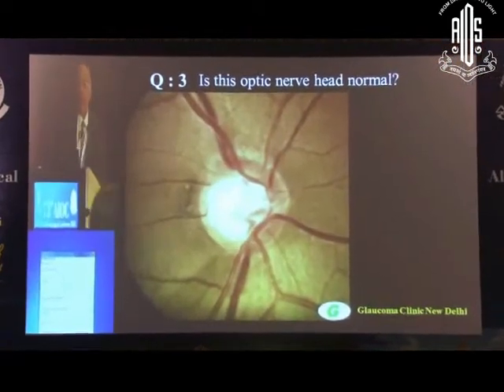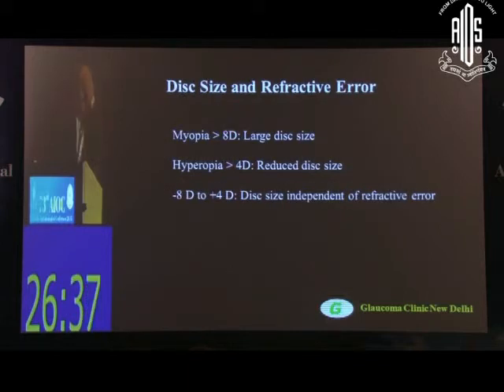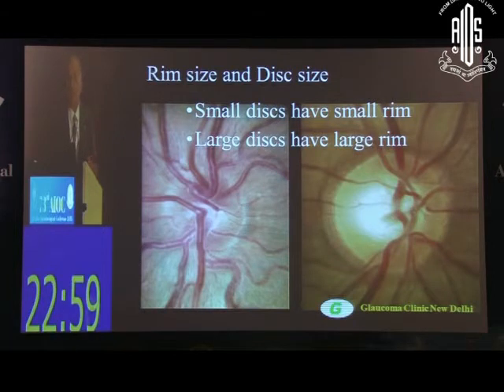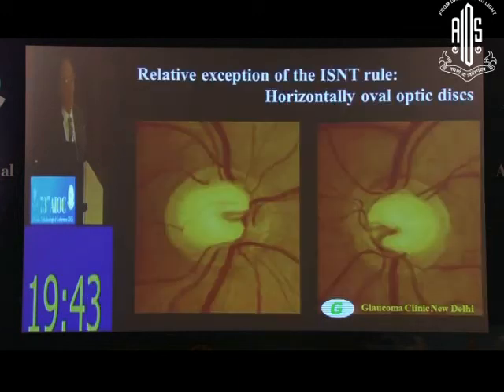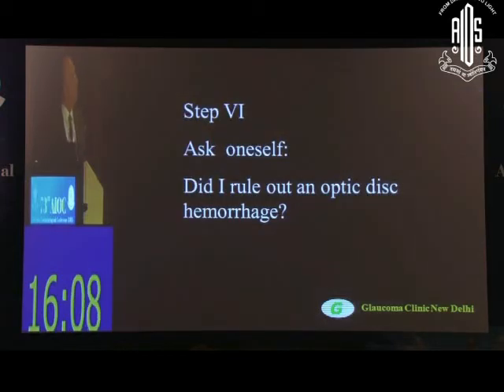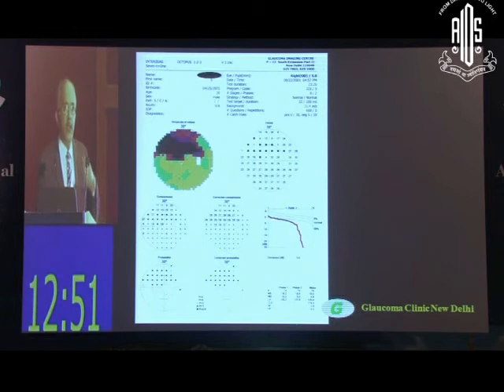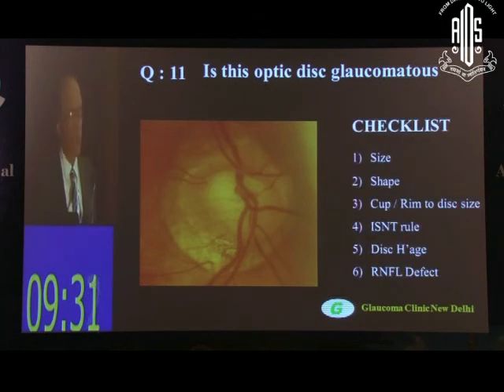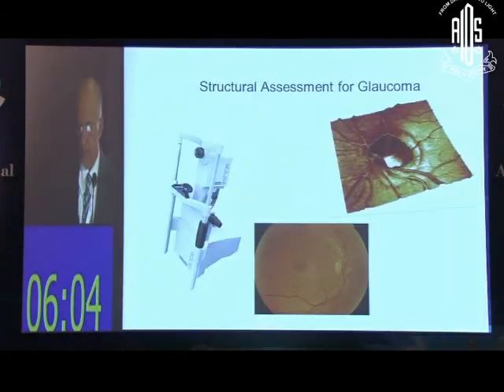Dr Devinder Sood